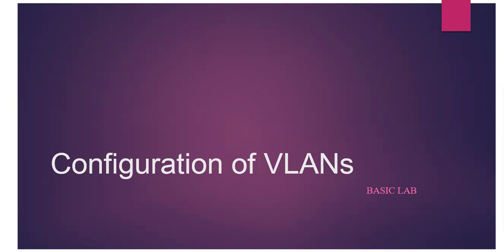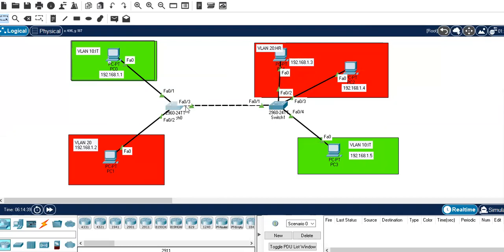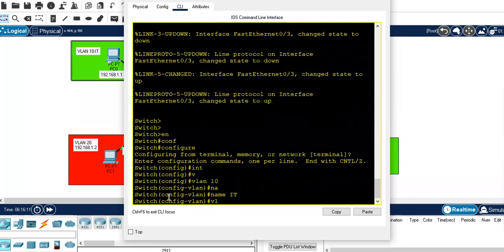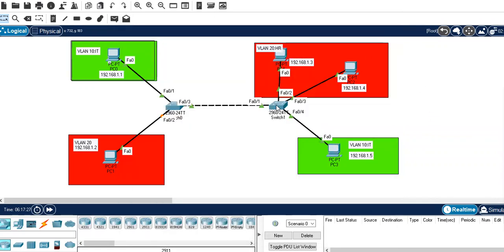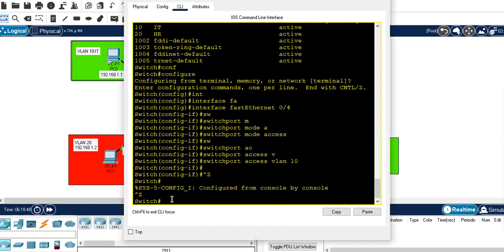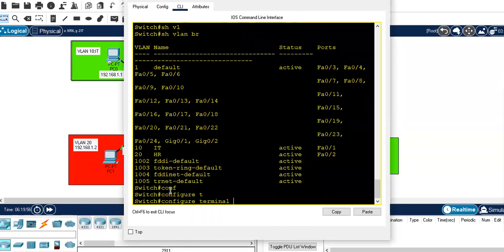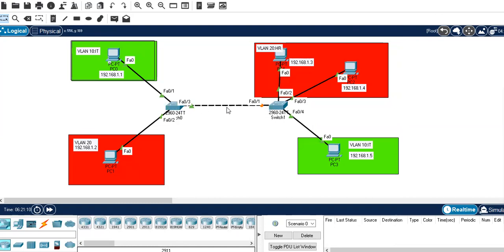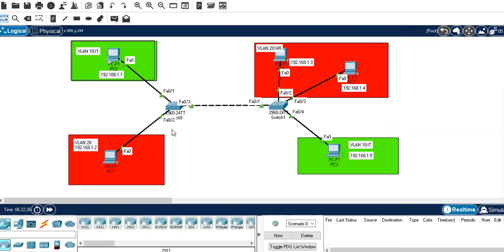Configuration of VLANs on Switch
VLAN is a custom network which is created from one or more local area networks. It enables a group of devices available in multiple networks to be combined into one logical network. The result becomes a virtual LAN that is administered like a physical LAN. The full form of VLAN is defined as Virtual Local Area Network